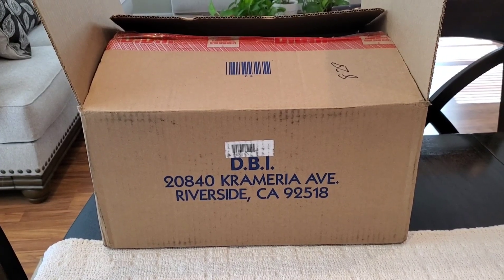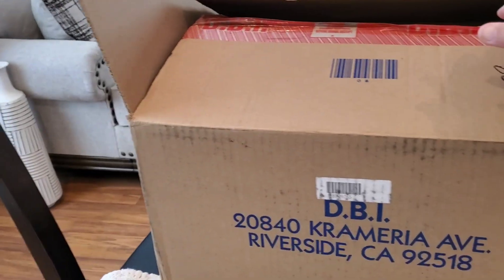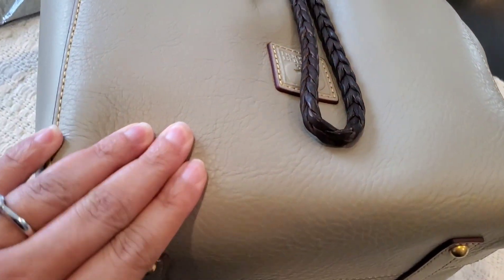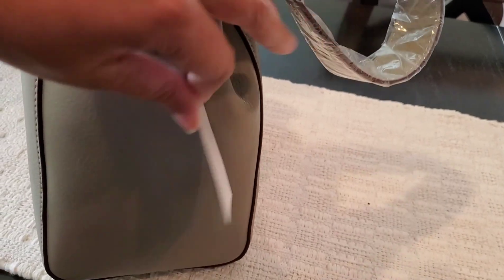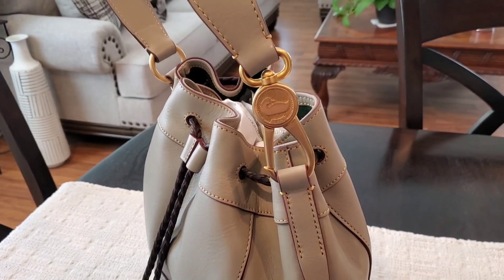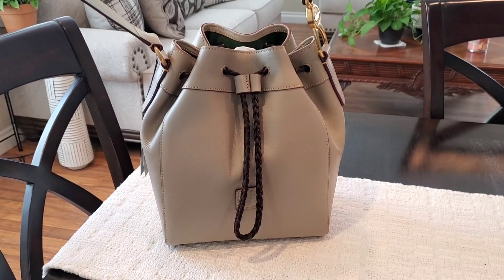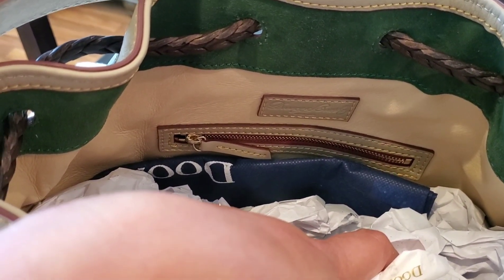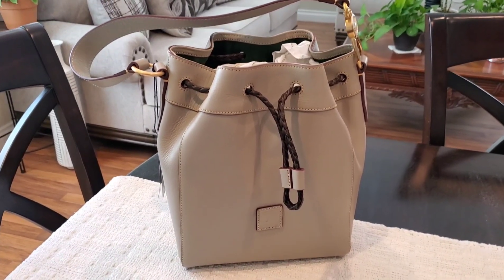Dooney and Bourke Unboxing!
Unbox the beautiful Hattie bag with me!

The following ladies have wonderful reviews and videos on this bag in different colors. Please check them out if you are looking for more on this bag.